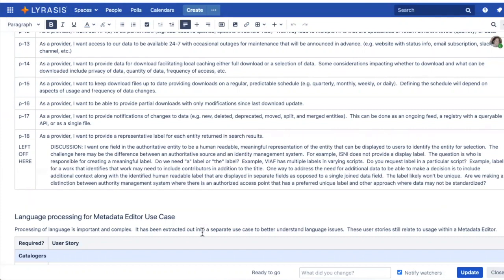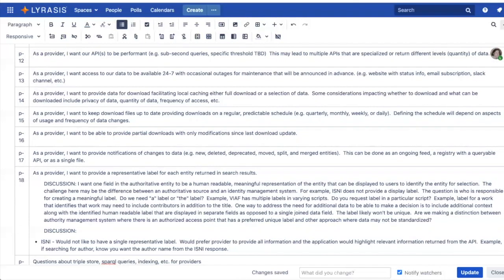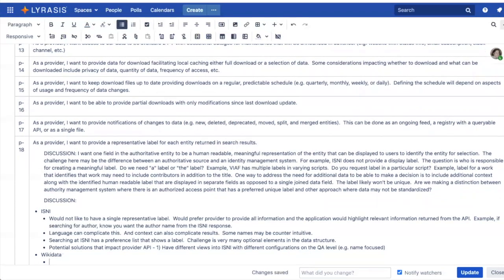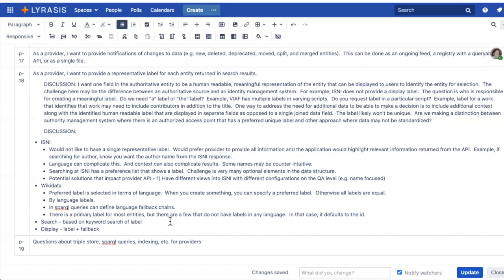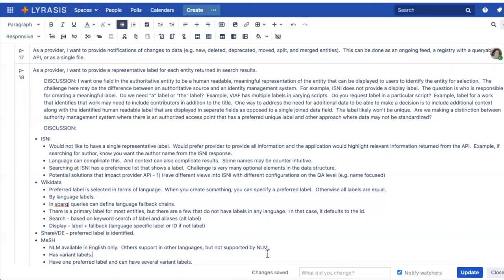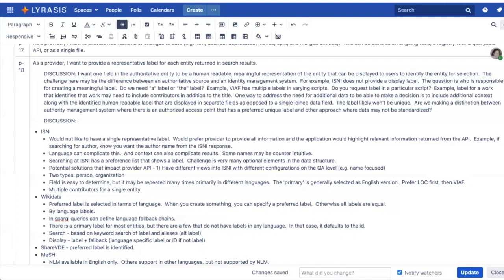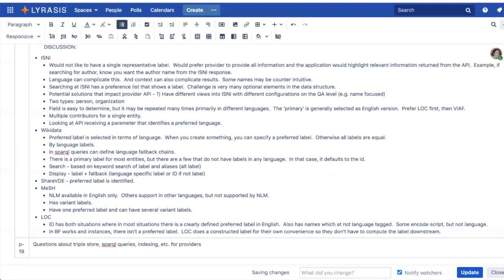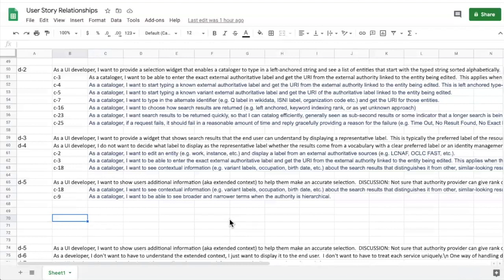Provider User Story Representative Label (2020-11-30)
This is a recording of the Nov 30, 2020 meeting of the Search API Best Practices for Authoritative Data Working Group.  We discussed user stories for authoritative data providers focused primarily on representative labels.